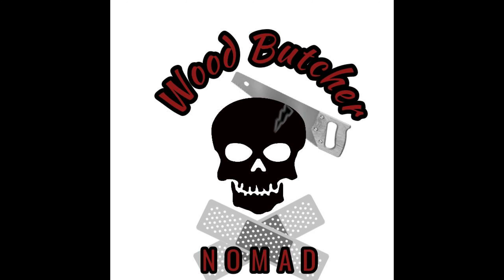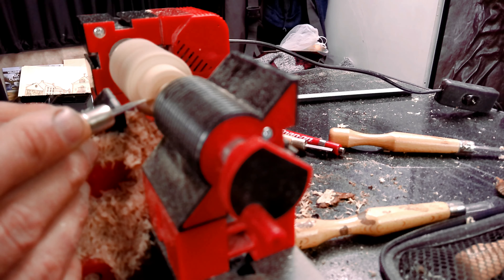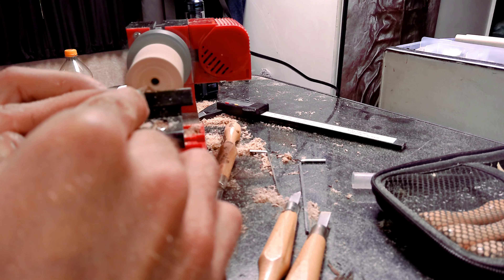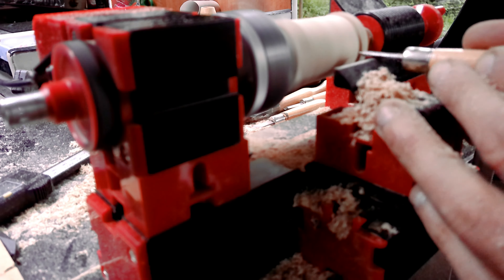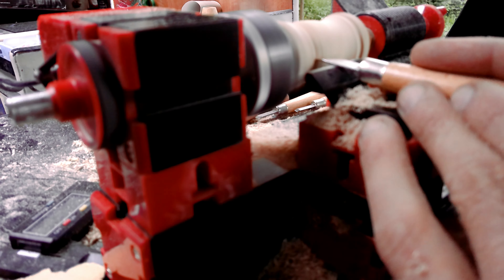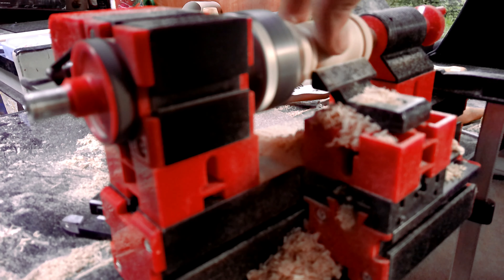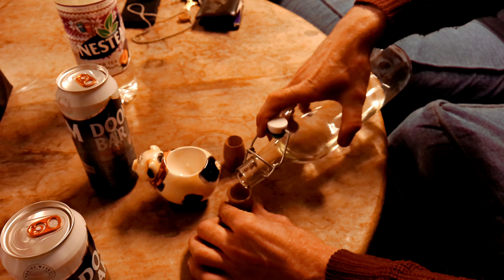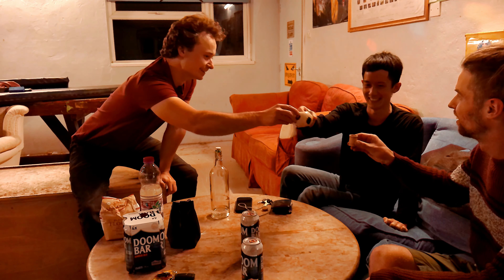Shot glasses made on my mini lathe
I made some shot glasses on my tiny lathe before I started the preparations for my next vanlife adventure in Europe. There is a link for the pipe making mentioned in the video